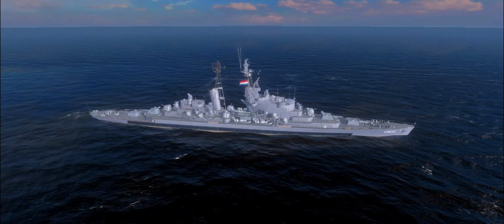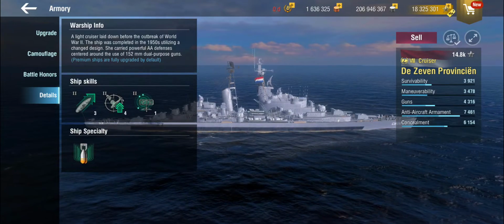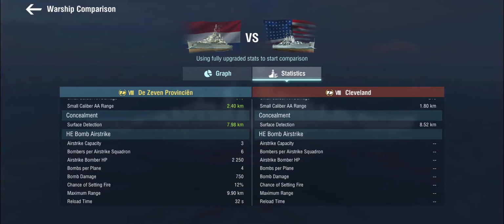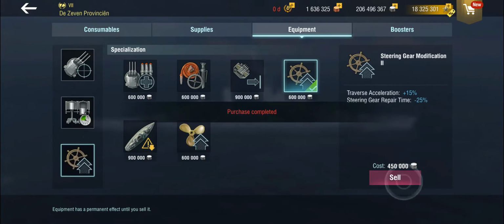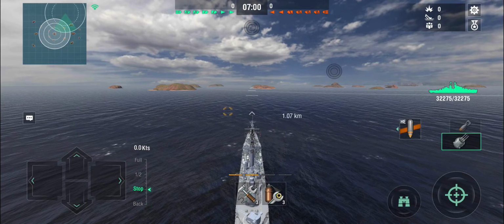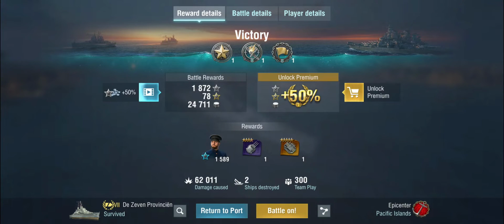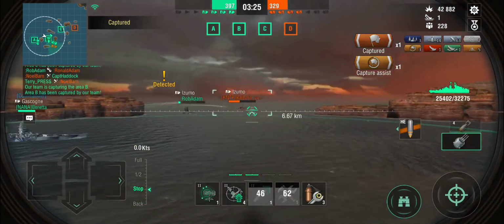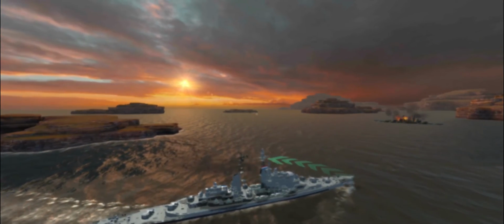World of Warships Blitz - Dutch cruiser "De Zeven Provinciën" review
Well, by now you all probably know what this thing is capable of, since I'm about a week late with the review. But hey, it's a new mechanic - A-10... I mean, "level bomber" air strike. We may see a full line at some point, but for today, it's the new premium. And, to be honest, it's not actually the daisy cutter gimmick that I find most hilarious in this thing...

00:00 Intro
02:10 History
05:09 Stats
12:59 Build
17:49 Battle 1
24:20 Battle 2
31:58 Conclusion